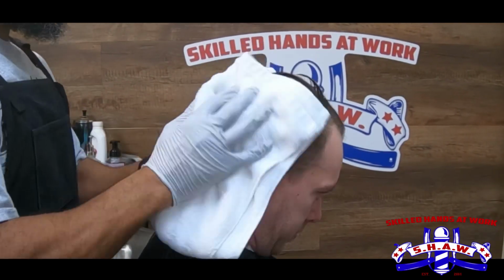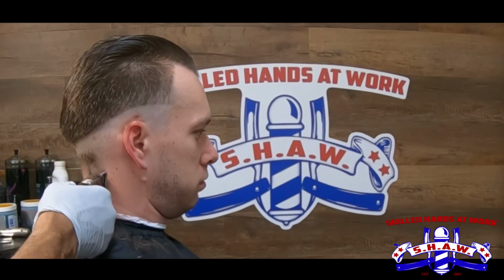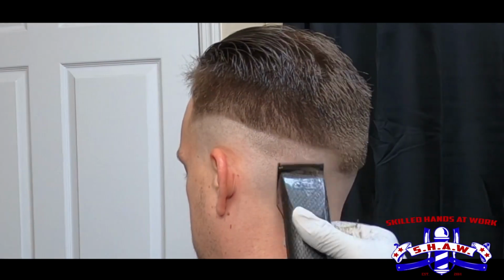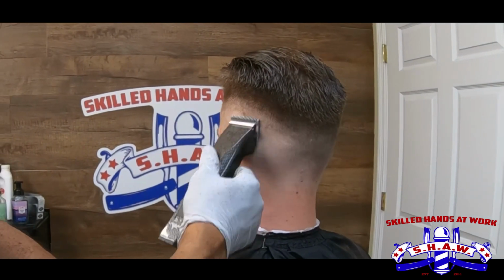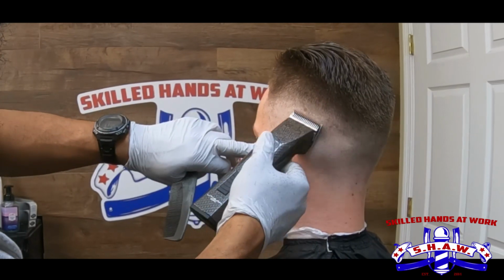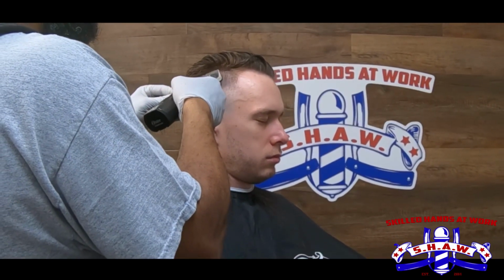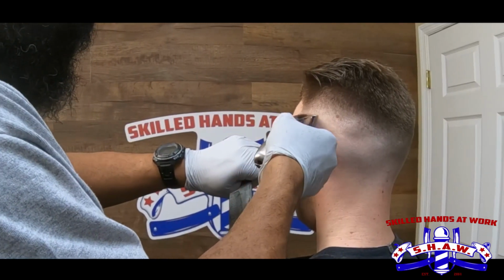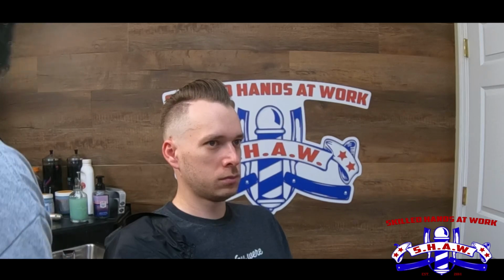Haircut Tutorial: Pompadour Skin Fade - Detachable Blade & More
A Viewer of a past video commented saying me he liked my haircut videos and wished that I would do commentary over them instead of just making people listen to music they don’t know... I thought people would rather hear random music, than listen to me talk random... lol but I feel he was on to something, it made since for me to give it a try so here it is. Please let me know what you think. I will say I had fun making this video and it could be pretty easy to keep making them seeing as this is what I do a few days a week, when I’m not making Videos that is. If this video gets a good response I can see making more. Your comments are how I will grow, and bring you better videos. I am listing, if you find the comment of the person on a video, give his comment a thumbs up.